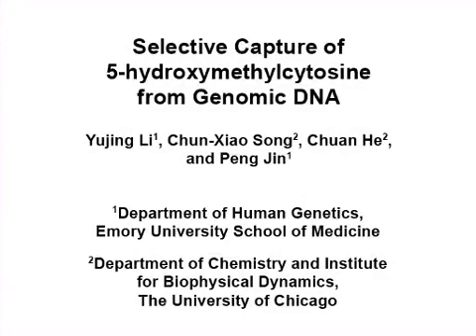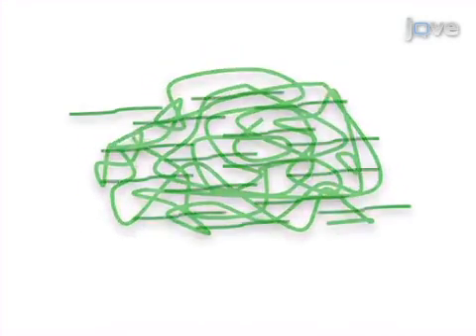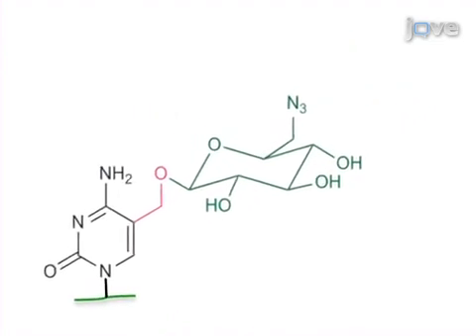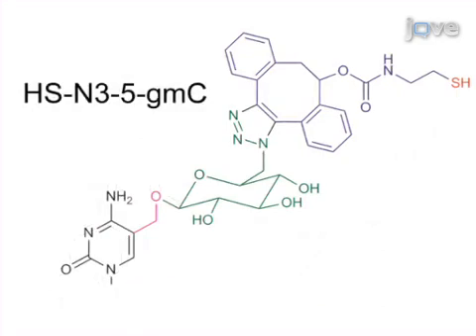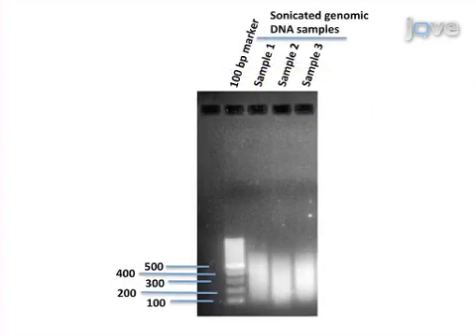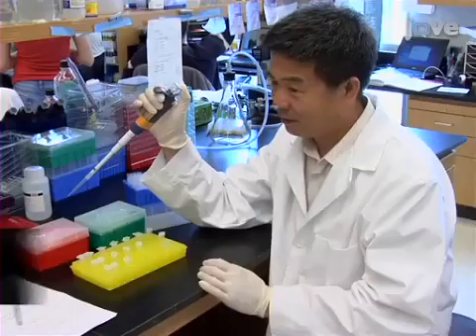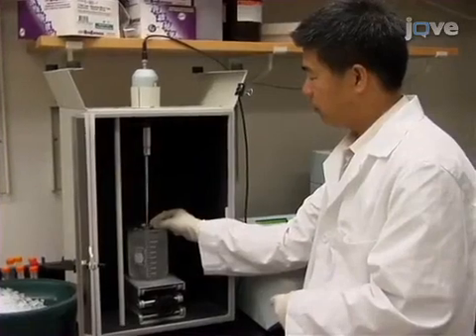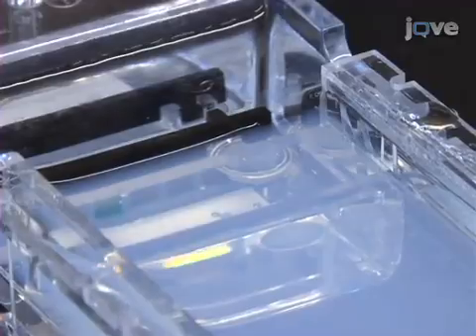Selective Capture: 5-Hydroxymethylcytosine From Genomic DNA l Protocol Preview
Selective Capture of 5-hydroxymethylcytosine from Genomic DNA -  a 2 minute Preview of the Experimental Protocol

Yujing Li, Chun-Xiao Song, Chuan He, Peng Jin
Emory University School of Medicine, Department of Human Genetics; The University of Chicago, Department of Chemistry and Institute for Biophysical Dynamics;

Described is a two-step labeling process using β-glucosyltransferase (β-GT) to transfer an azide-glucose to 5-hmC, followed by click chemistry to transfer a biotin linker for easy and density-independent enrichment. This efficient and specific labeling method enables enrichment of 5-hmC with extremely low background and high-throughput epigenomic mapping via next-generation sequencing.